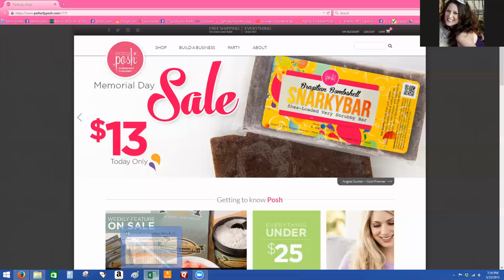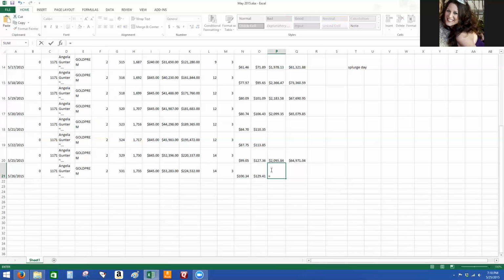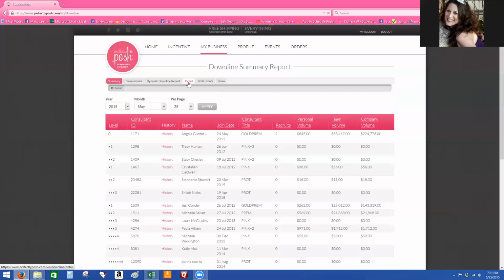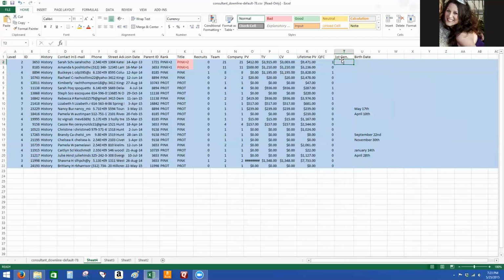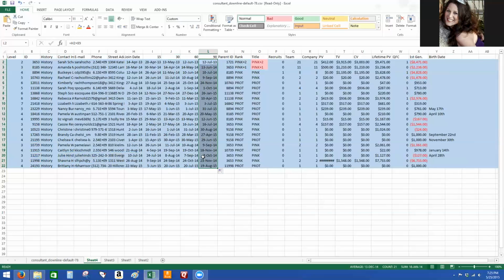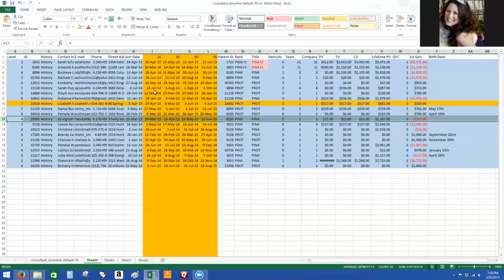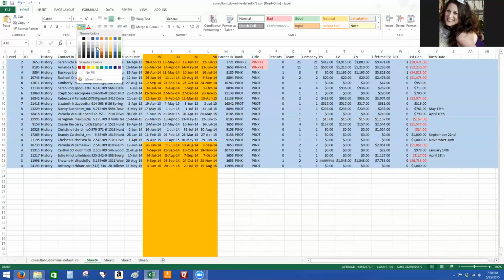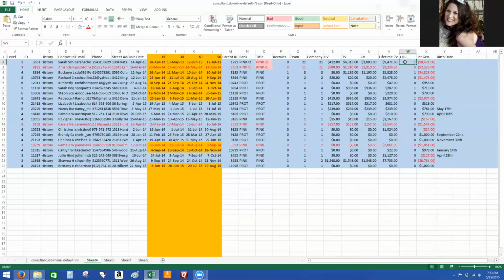Working your team with Excel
How to build your team up looking at your numbers in your downline!